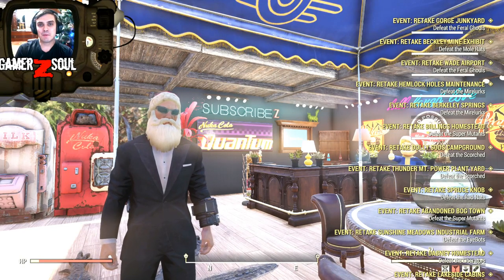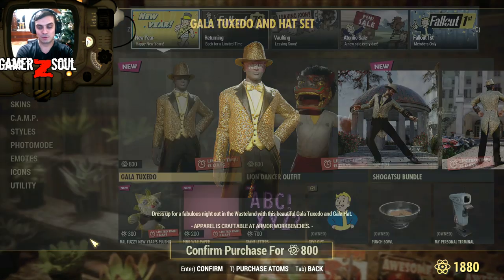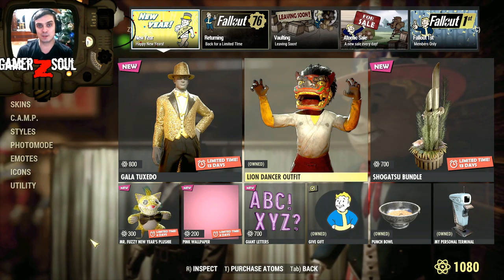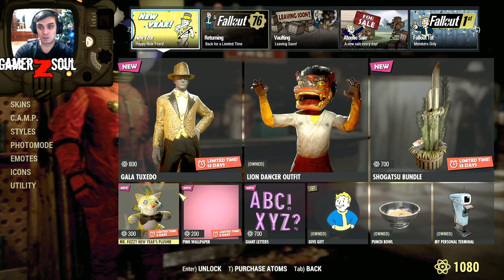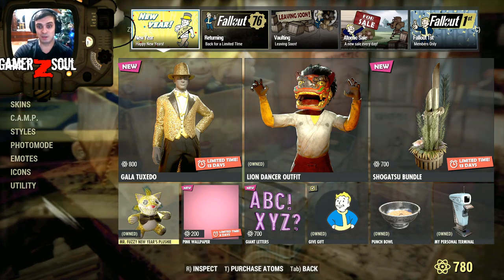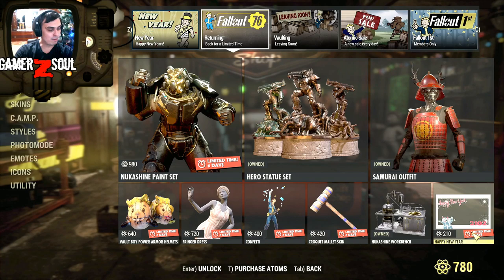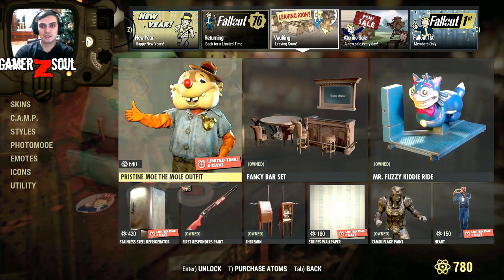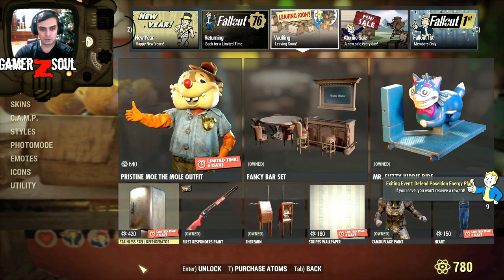Fallout 76 Hero of the Wasteland Statue is BACK! New Year Atomic Items! Happy New Year Z Clan!!